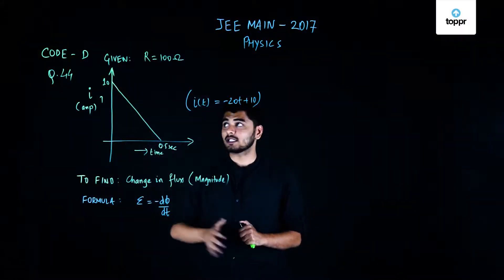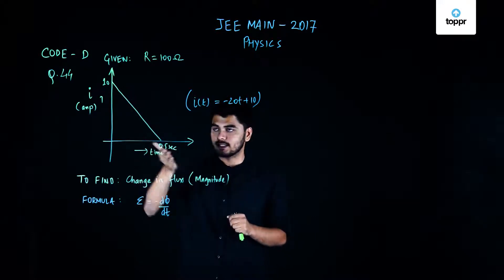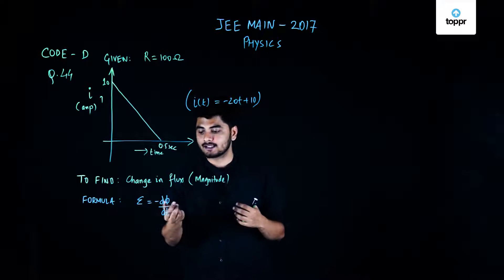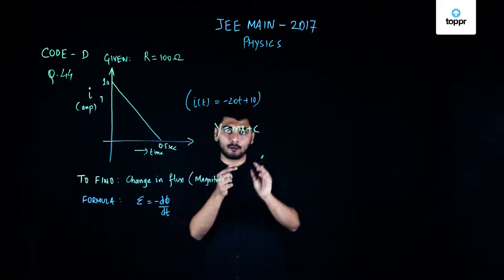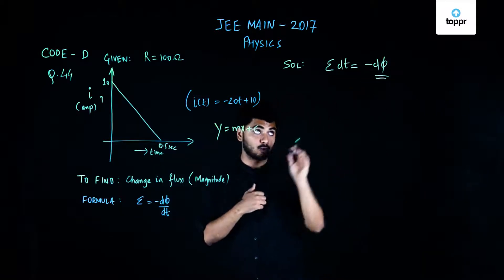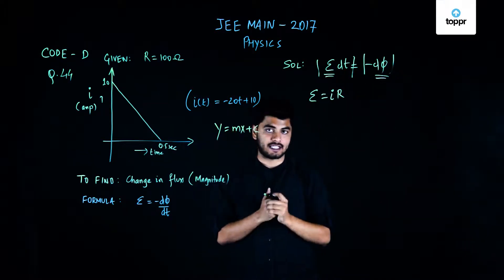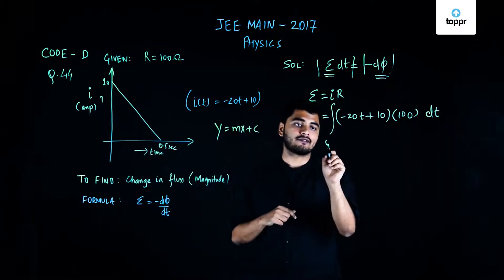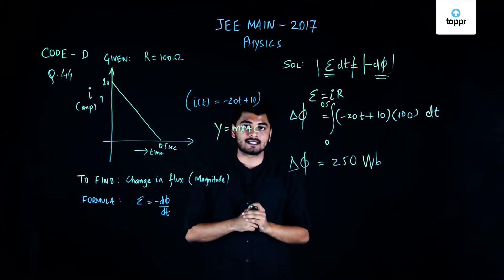JEE Main 2017 Physics Set D Q 44 Solution